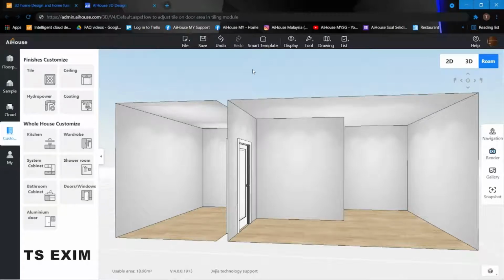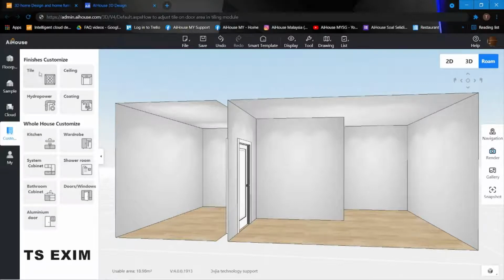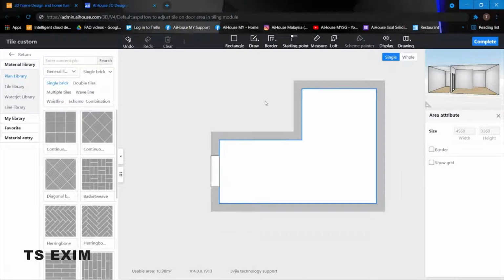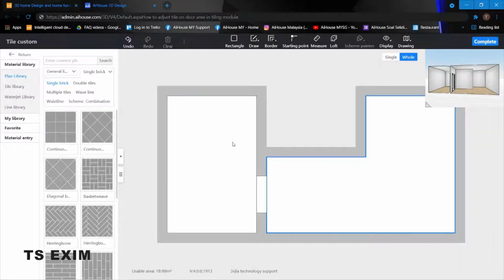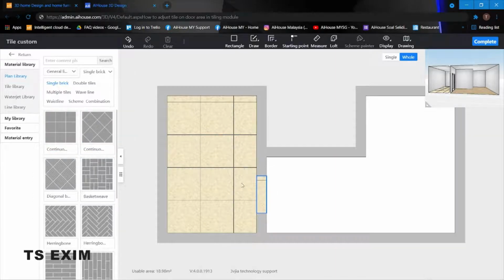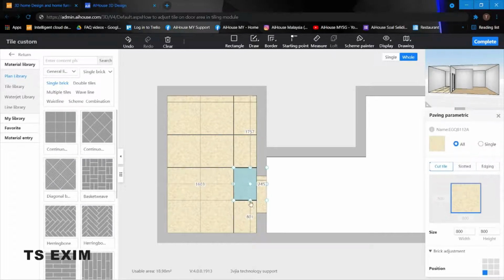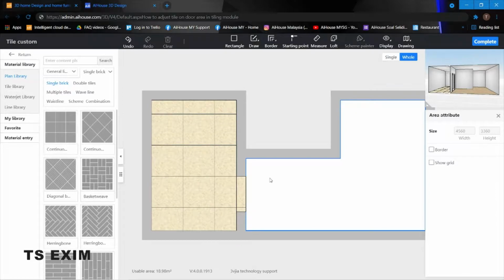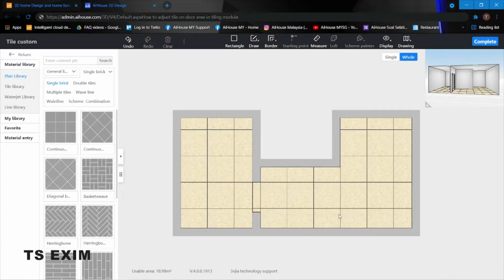[Tiling FAQ] How to adjust tile on door area in tiling module? | AiHouse